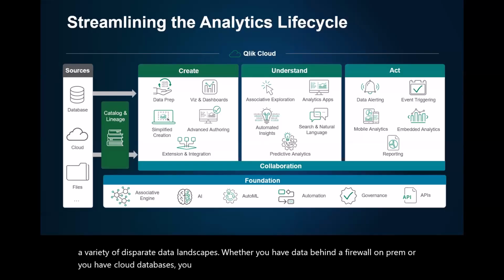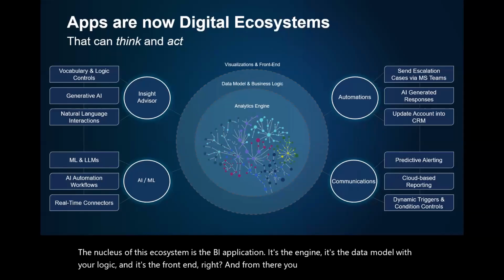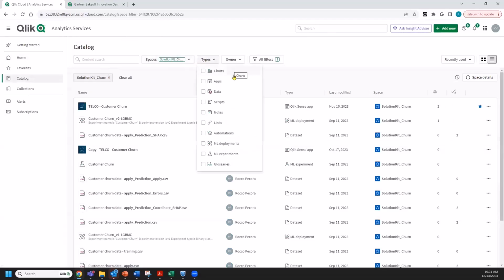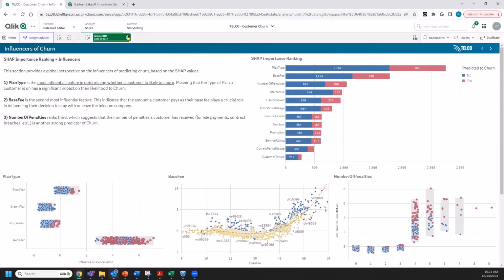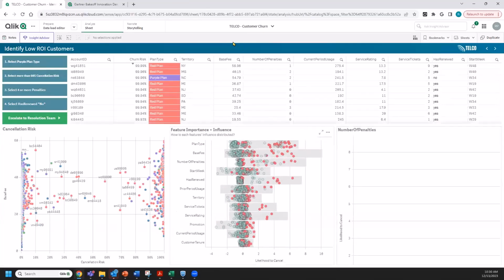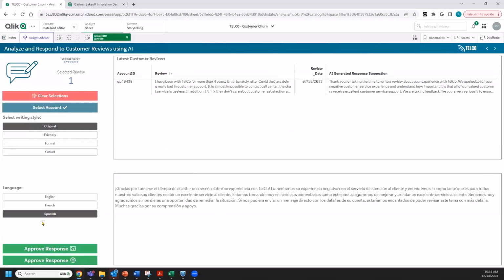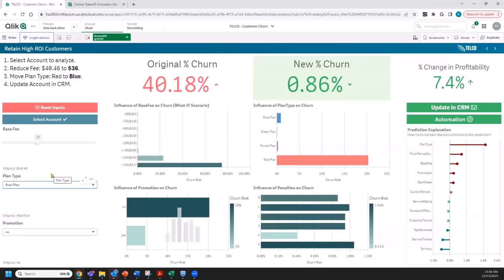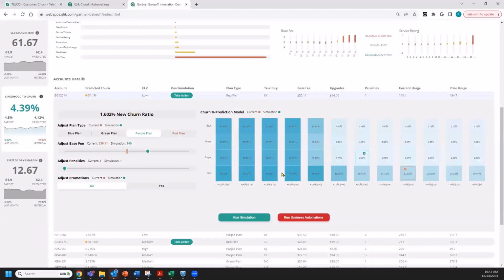Unlock the Power of Data with AI, Machine Learning & Automation - Do More With Qlik - Part 1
Explore the transformative potential of Qlik Cloud, featuring advanced AI capabilities, seamless automation integration, and robust Machine Learning for enhanced predictability. Join Rocco Pecroa and Mike Tarallo from Qlik as they uncover how Qlik Cloud can revolutionize the data analysis process, providing a new way for analysts to engage with their data.